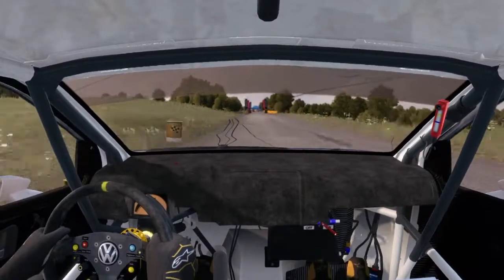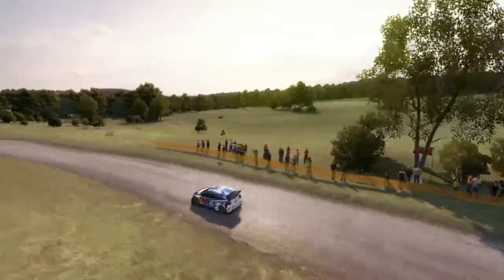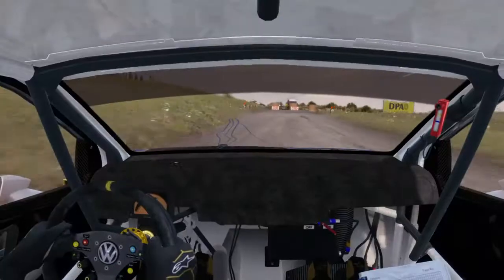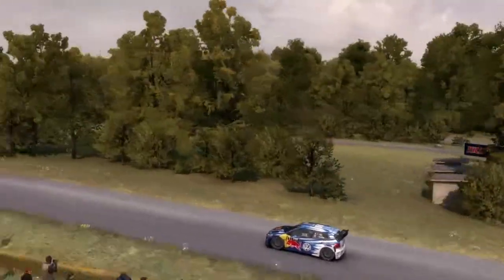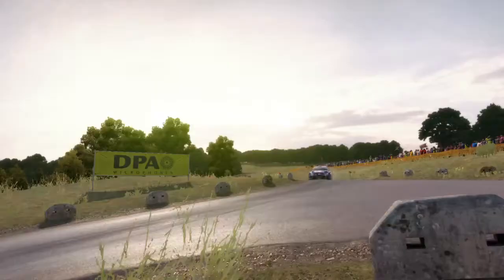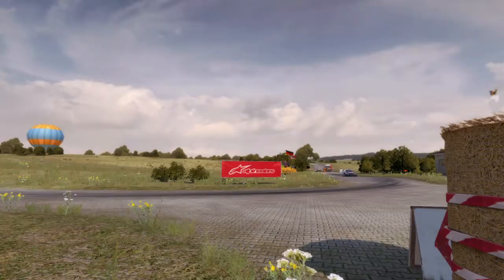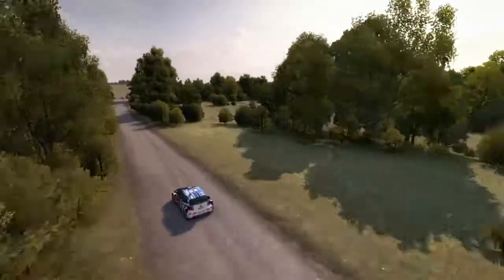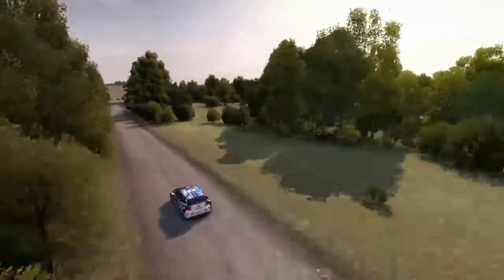DiRT Rally_20171024071726